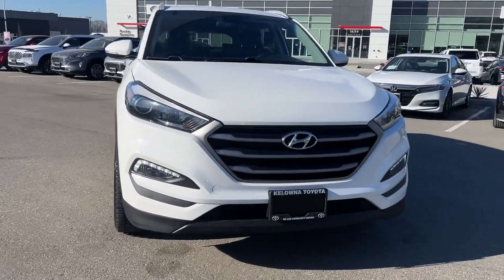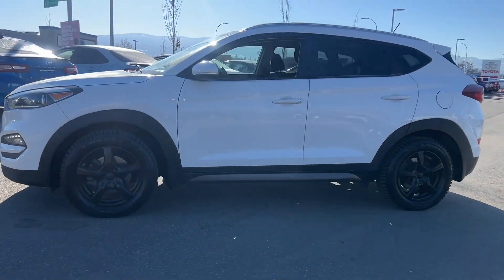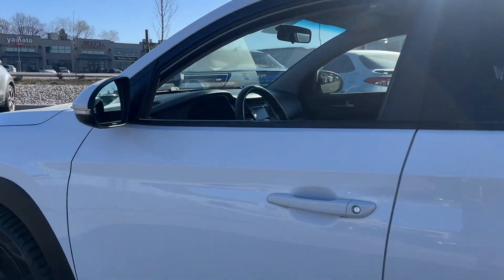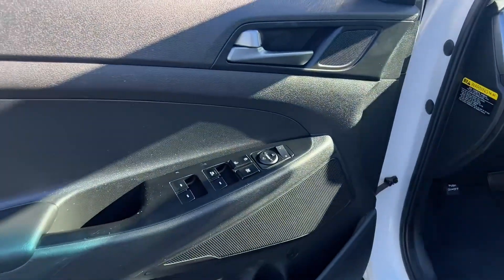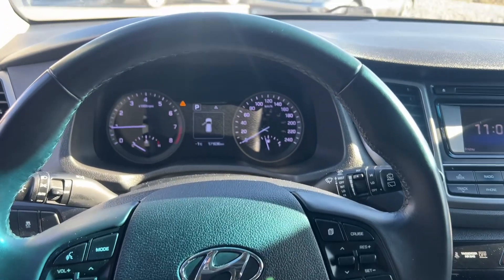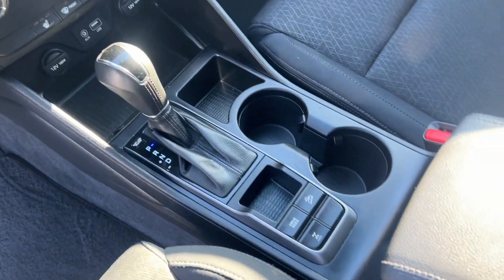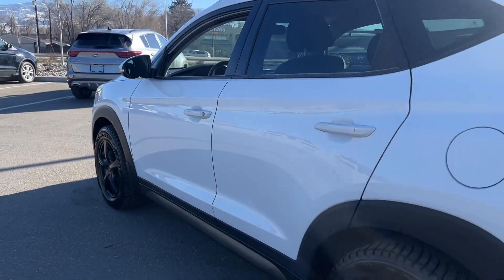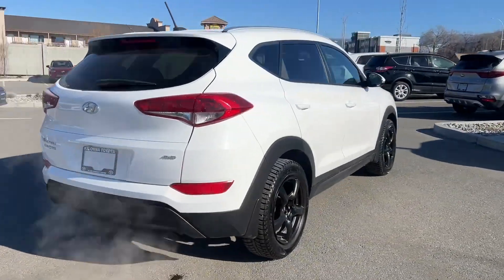White 2016 Hyundai Tucson AWD Premium Walkaround - Kelowna Toyota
One Owner | AWD | Aftermarket Rims | Backup Camera | Heated Front and Rear Seats |
Elevate your driving experience with the 2016 Hyundai Tucson AWD Premium, a versatile SUV that combines style, performance, and advanced features. At Kelowna Toyota, we're excited to showcase this outstanding vehicle, featuring a range of amenities designed to enhance your comfort and driving dynamics. Let's explore the exceptional qualities of the 2016 Hyundai Tucson AWD Premium, where one owner's care meets Hyundai's innovation.
Highlighted features:
- One Owner
- All-Wheel Drive (AWD)
- Aftermarket Rims
- Backup Camera
- Heated Front and Rear Seats
- Blindspot Monitoring
- Eco, Normal, and Sport Modes
- Locking Differential
- CD Player
The 2016 Hyundai Tucson AWD Premium is a testament to Hyundai's commitment to delivering a well-rounded driving experience. From advanced safety features to enhanced comfort amenities, this SUV is ready to accompany you on every journey. Visit Kelowna Toyota today and discover the exceptional capabilities of the 2016 Hyundai Tucson AWD Premium, where style meets functionality.